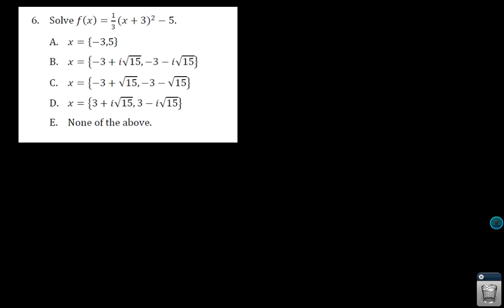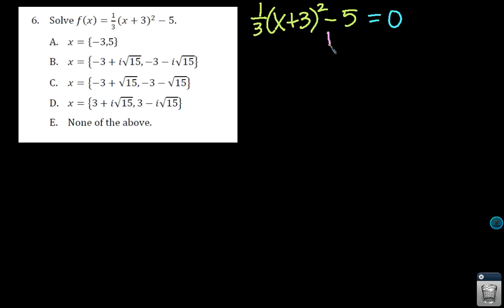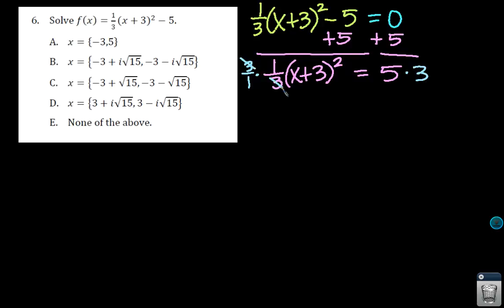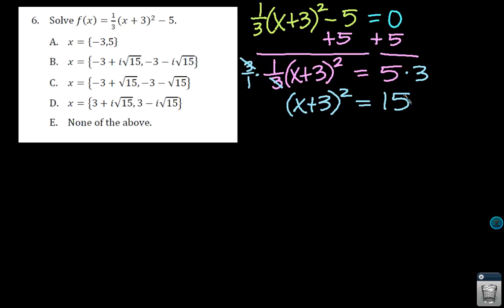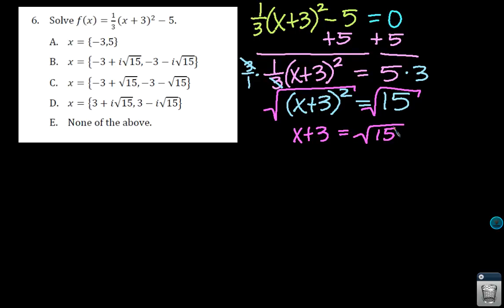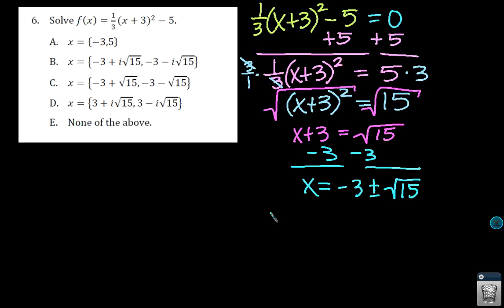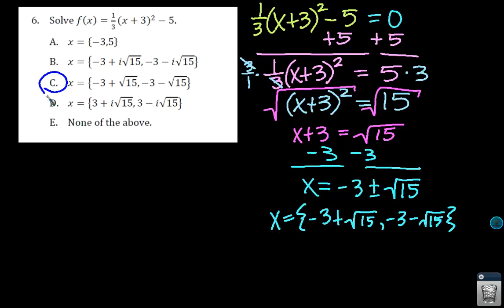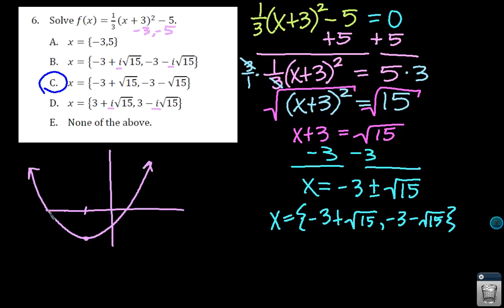Quadratics Practical Test #6